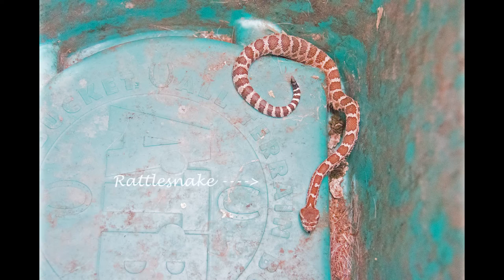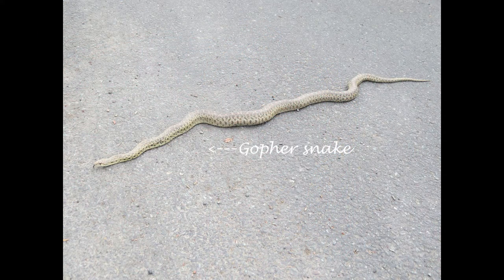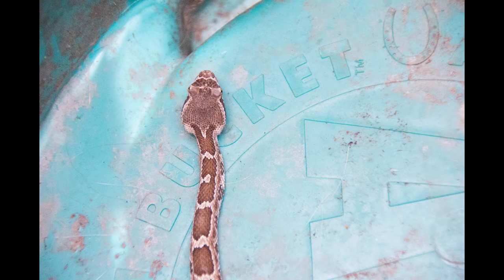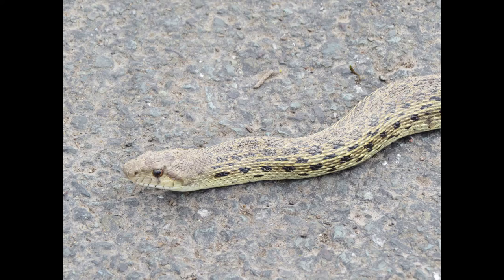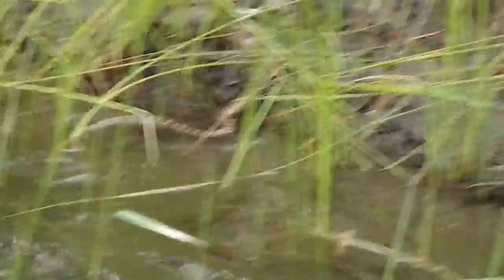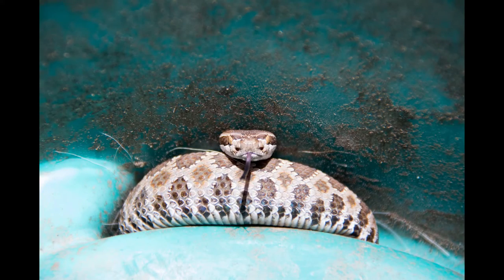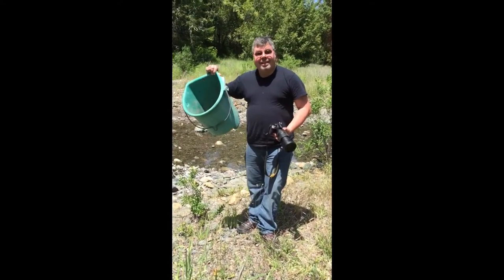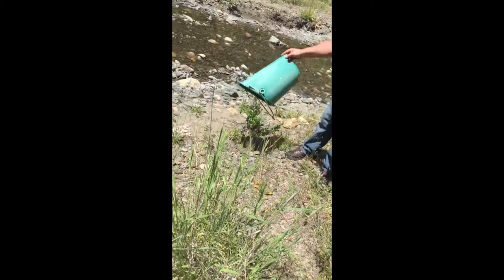Rattlesnakes and Gopher Snakes in Mendocino County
How to tell these two snakes apart, plus some helpful information if you're ever bit by a rattlesnake!